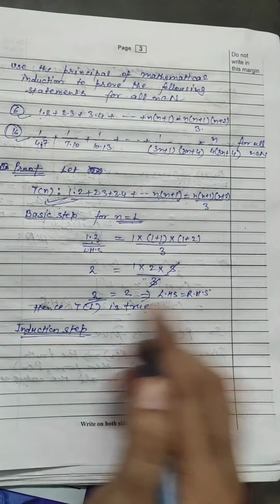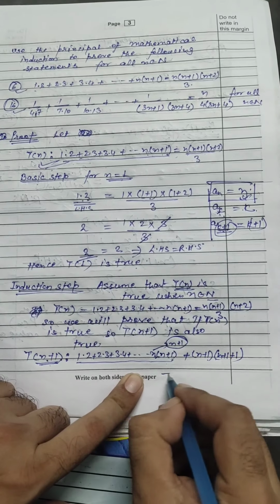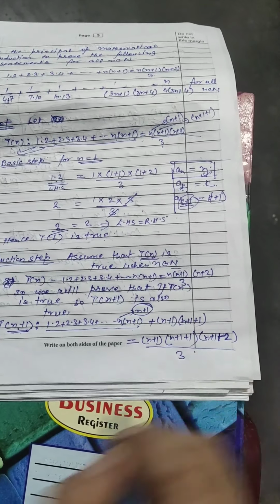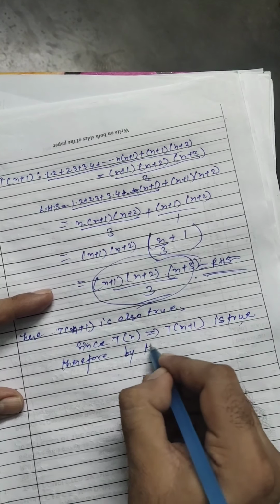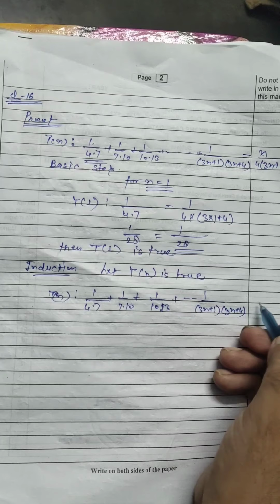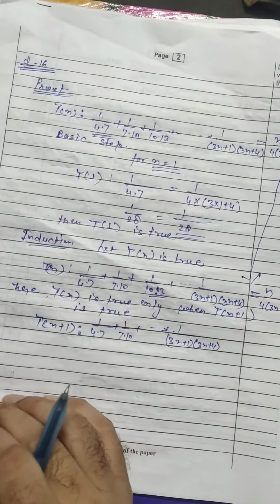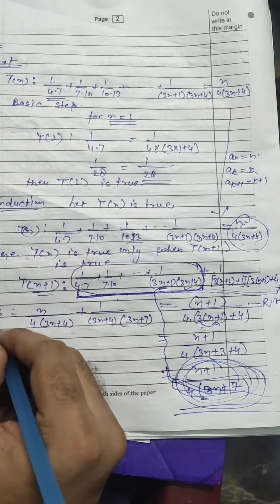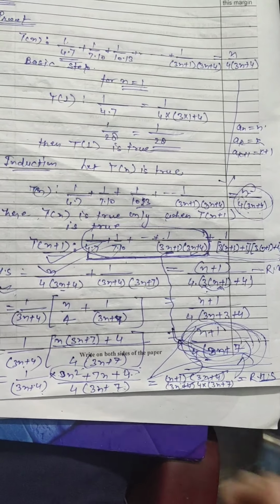August 10, 2020